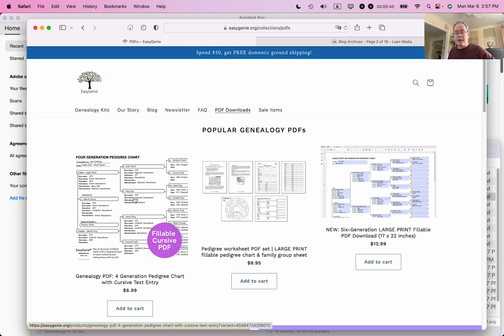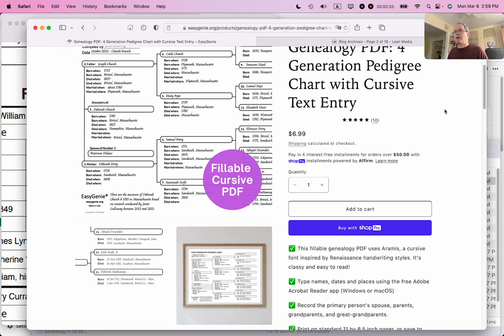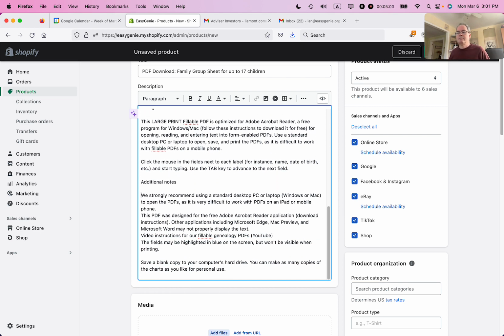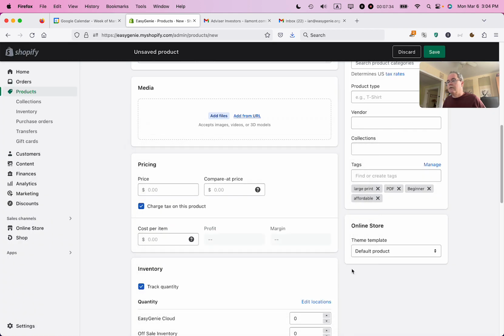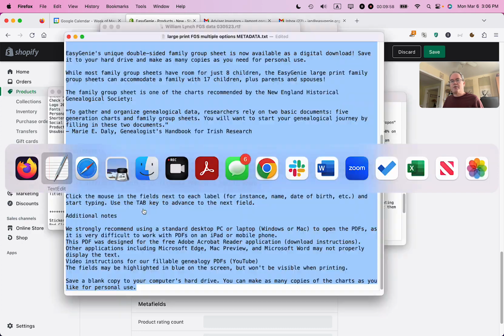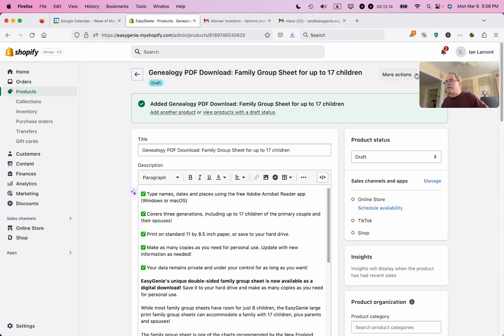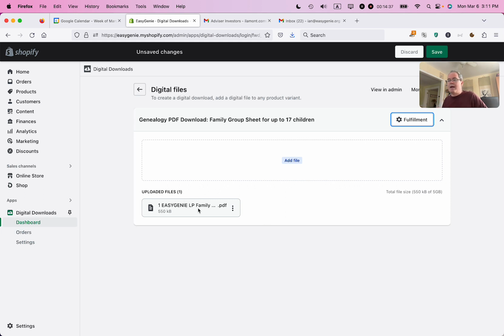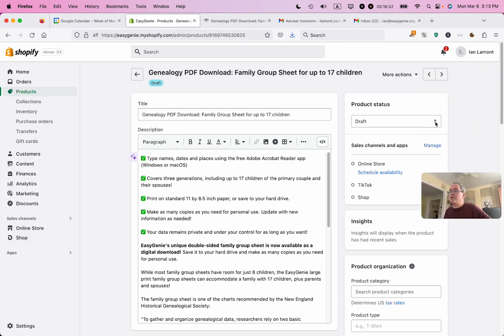Shopify step by step: how to add a digital product to a Shopify store (2023)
DESCRIPTION: How to add a digital download (paid) to your Shopify store.